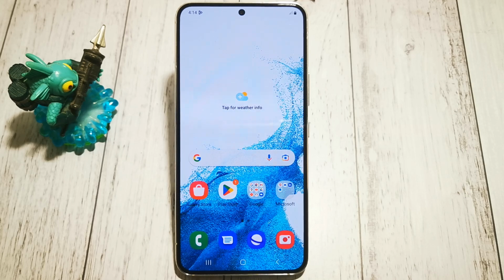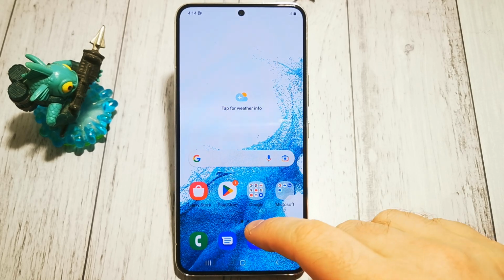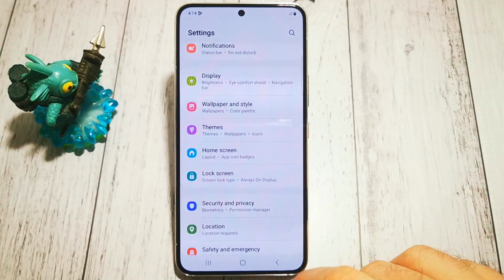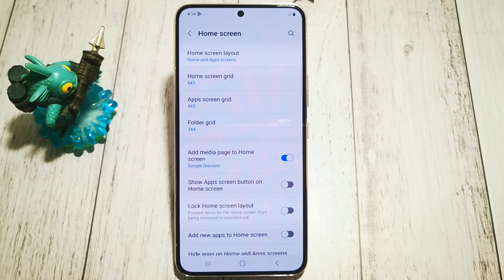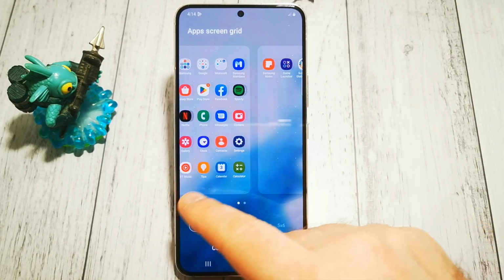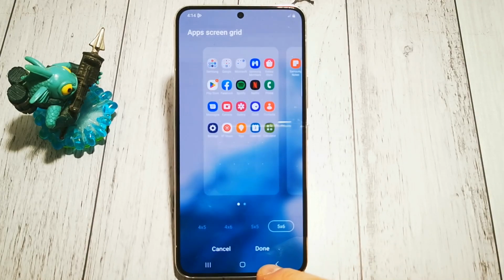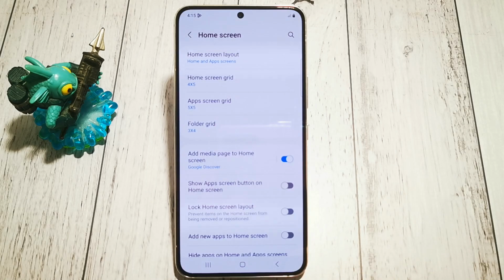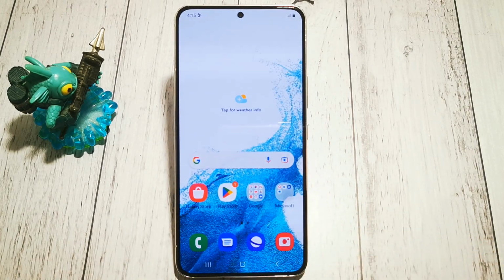SAMSUNG GALAXY S22: How to change apps screen grid layout | Quick Guide